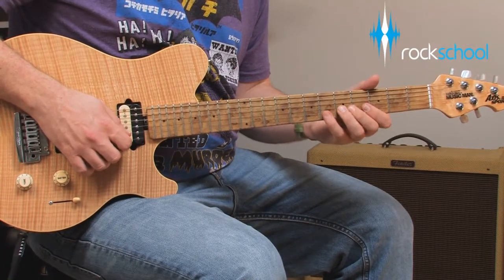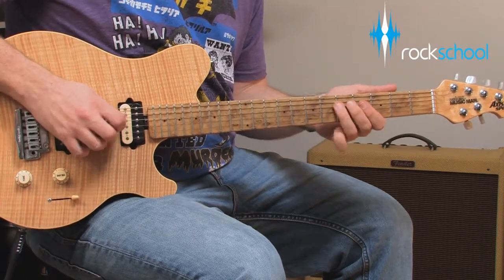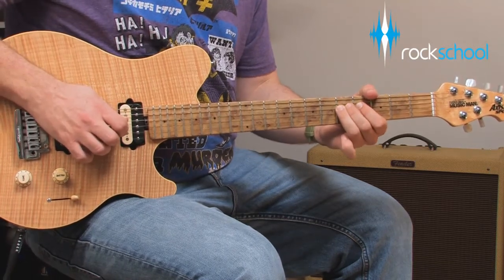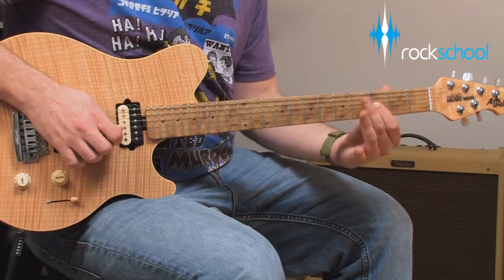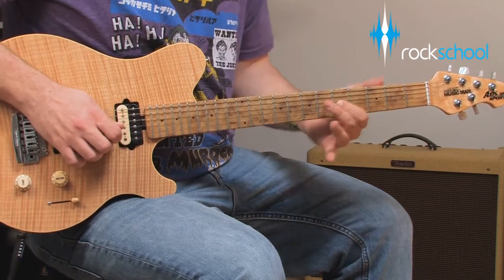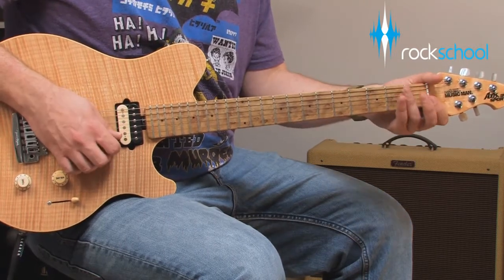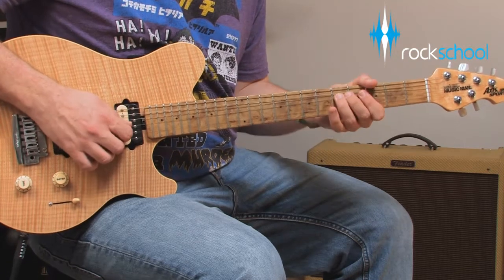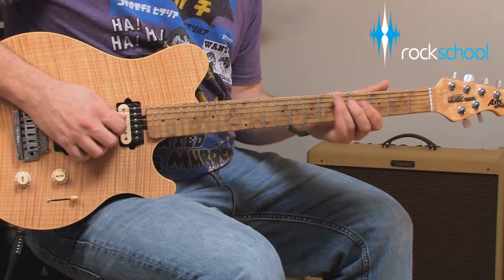Rockschool Grade Four -- Sustained Notes (TG226)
to buy the accompanying issue of Total Guitar.

Solos aren't all about flashy phrases -- find out why long, sustained notes can be the key to a great lead.

Download Total Guitar issue 226 for the accompanying tab and explanation - available in the UK and, digitally, worldwide via Apple Newsstand and Zinio from 19 March 2012.